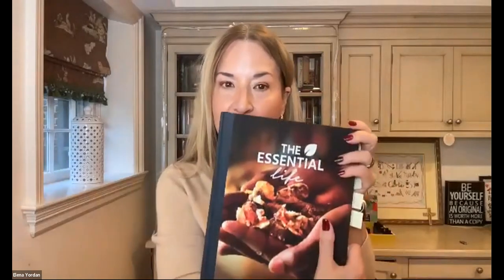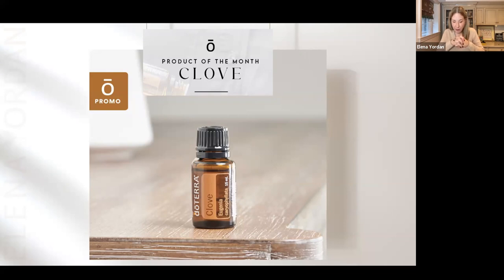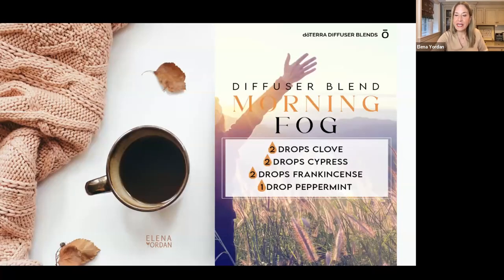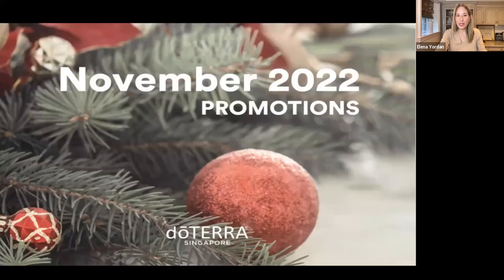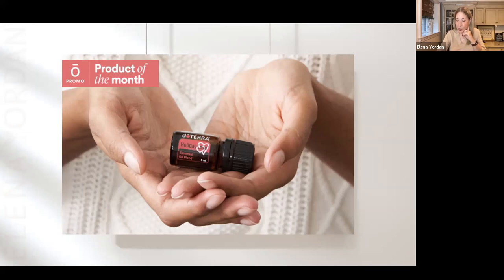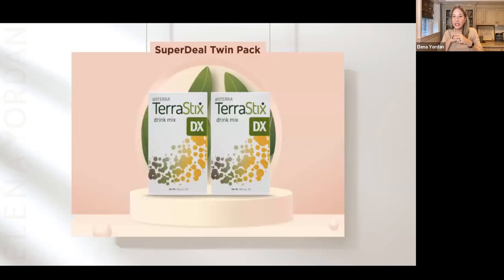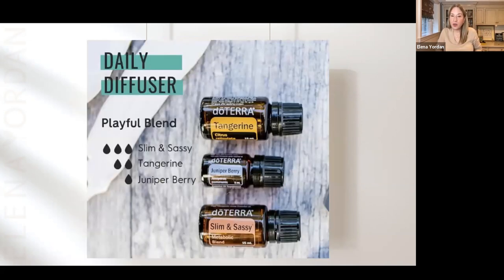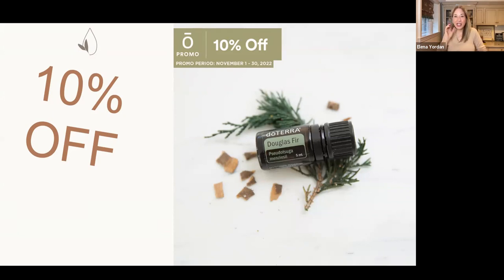NOVEMBER Monthly Specials 2022 | Get Your dōTERRA Essential Oils at a Discount!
📲 In the new Zoom Call video we will discuss NOVEMBER Monthly Specials, Tips, Uses, and Blends of dōTERRA Essential Oils and The Essential Life Book

00:00 - Intro: dōTERRA NOVEMBER Monthly Specials
👉👉: Ideas from the Book: Essential Oils Healthcare for Today
01:27: ✅✅ USA Monthly Specials ✅✅
             🔖 PRODUCT OF THE MONTH: dōTERRA Clove
             ➡ PROMO: dōTERRA Stronger (10%Off)
             ➡ Diffuser Blends🙌: Morning Fog, Pumpkin Latte, and more...

06:28 -    ✅✅ SINGAPORE Monthly Specials ✅✅
          🔖 PRODUCT OF THE MONTH : dōTERRA Holiday Joy
           ➡ Diffuser Blends
           ➡ Enrollment Promo

10:40 -   ✅✅ MALAYSIA Monthly Specials ✅✅
           ➡🔖 PRODUCT OF THE MONTH : dōTERRA HOLIDAY LOVE
           ➡ SuperDeal: Blue Lotusn & Laurel Leaf
           ➡ Permanent Products
           ➡ Hair Care Trio Set
           ➡ New Accessory
           ➡ Notice : dōTERRA TerraStix, HDclear facewash
           ➡ FCO TOGO 2.0 dōTERRA Fractionated Coconut Oil
           ➡ SuperDeal Twin Pack : TerraStix
           ➡ Daily Diffuser

16:38 -   ✅✅ Philippines Monthly Specials ✅✅
           ➡🔖 PRODUCT OF THE MONTH : dōTERRA ROSEMARY
           ➡ Promo : dōTERRA DDR PRIME, ALPHA CRS+, xEO MEGA
           ➡ Respiratory Blends

🙌 Keep watching!